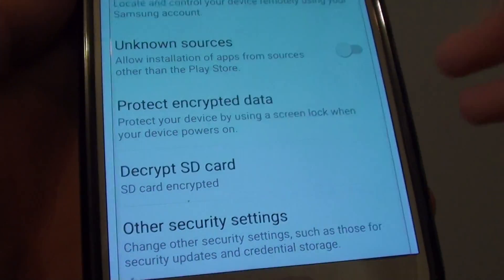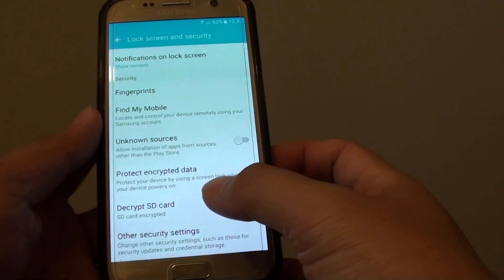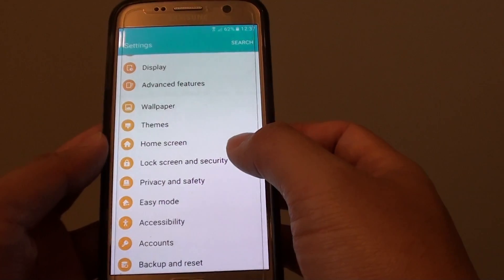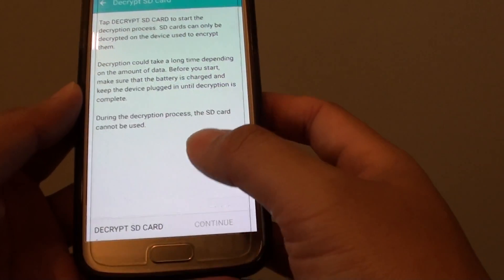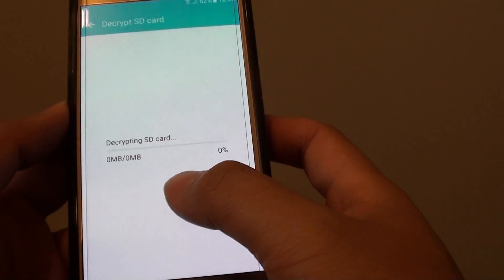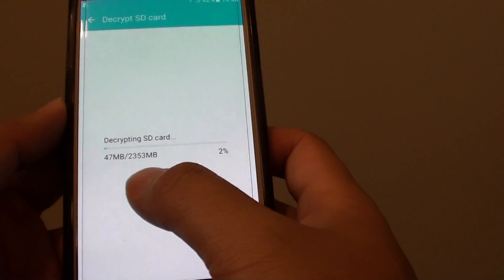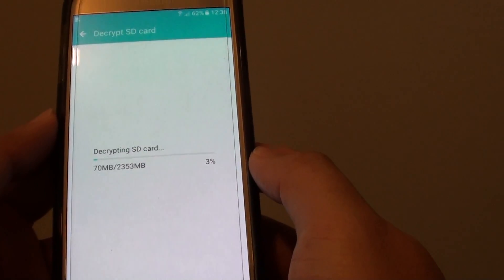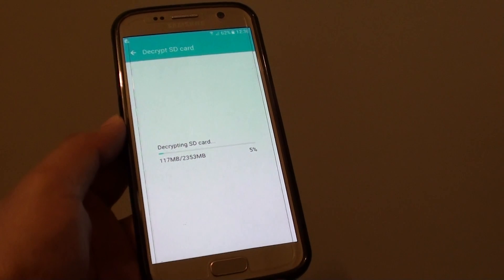Samsung Galaxy S7: How to Decrypt SD Card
Learn how you can decrypt the SD Card on the Samsung Galaxy S7.